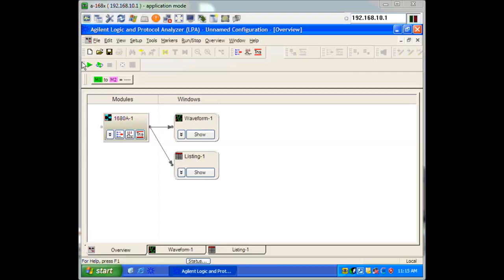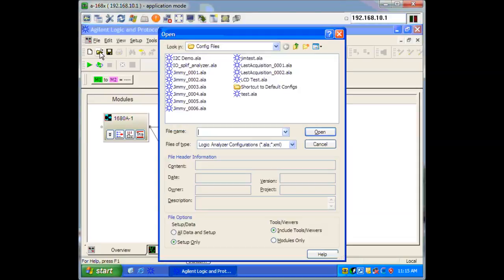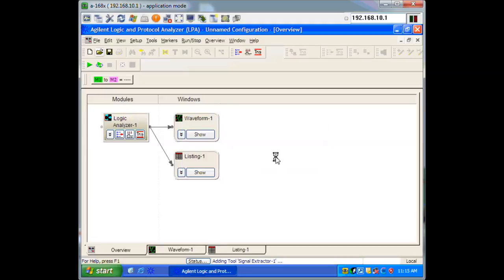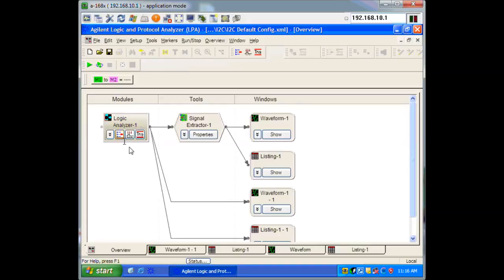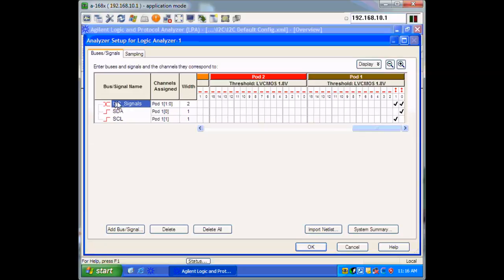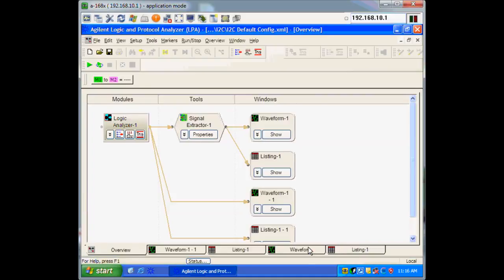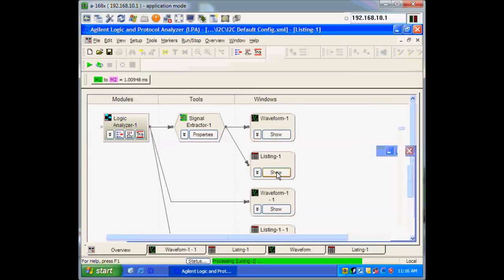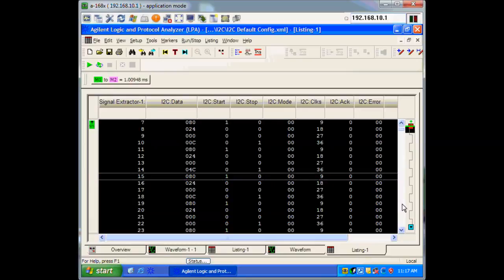Using the I2C Decoder Included with the Keysight Logic and Protocol Analyzer Software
This video demonstrates how to use the new I2C decoder files included with the logic analyzer starting in version 5.80. The exact location of these decoder files varies a bit based on the version of logic analyzer software and Windows. You can find the files on your system by selecting the correct item below.

Keysight Logic and Protocol Analyzer version 6.0 and newer on Windows 7:
C:\Users\Public\Documents\Keysight Technologies\Logic Analyzer\Default Configs\Keysight\Slow Serial Default Configs\I2C
Agilent Logic and Protocol Analyzer version 5.80 on Windows 7:
C:\Users\Public\Documents\Agilent Technologies\Logic Analyzer\Default Configs\Agilent\Slow Serial Default Configs\I2C
Agilent Logic and Protocol Analyzer version 5.80 on Windows XP:
C:\Documents and Settings\All Users\Documents\Agilent Technologies\Logic Analyzer\Default Configs\Agilent\Slow Serial Default Configs\I2C